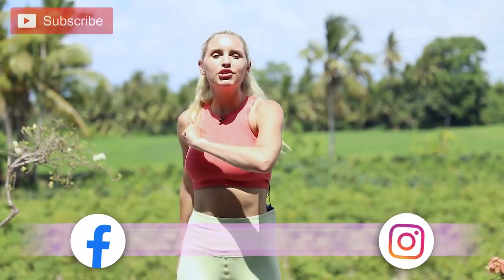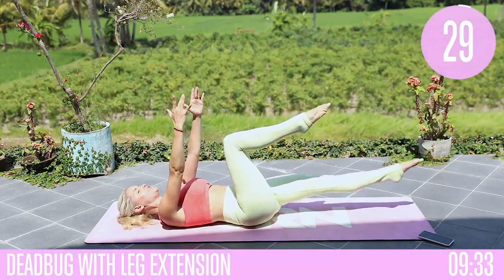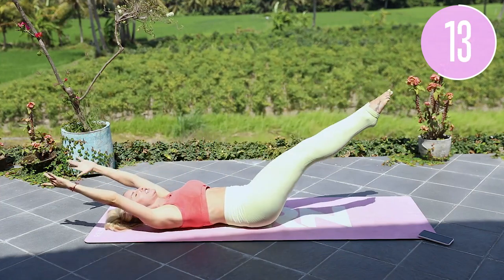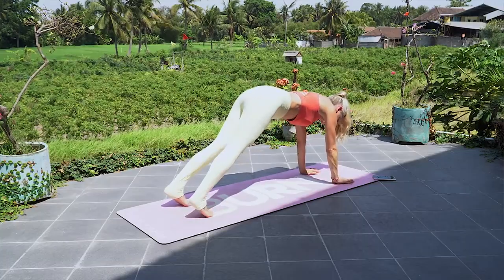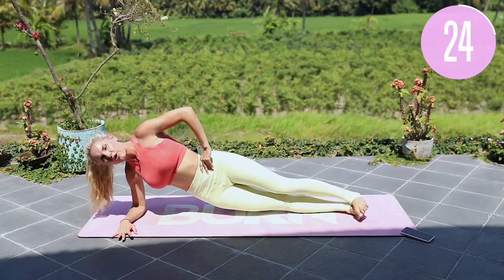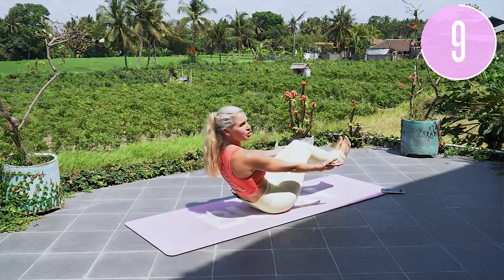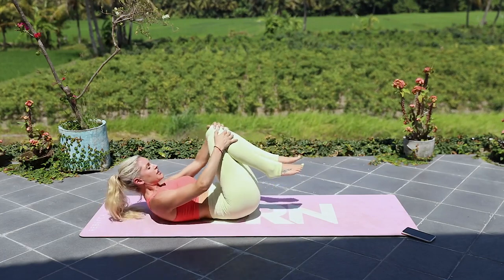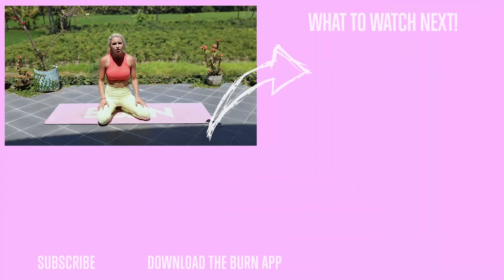AB CRUSHER! 10 minutes to six pack - flat stomach exercise | Rebecca Louise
Do you want flat ABS?! 👙 I have the perfect 10 minute routine that’s gonna sculpt your sixpack! 🔥 Do this workout today and start seeing RESULTS! 👊🏻